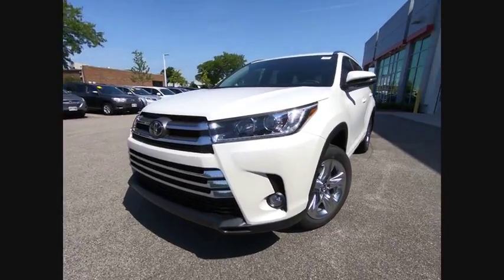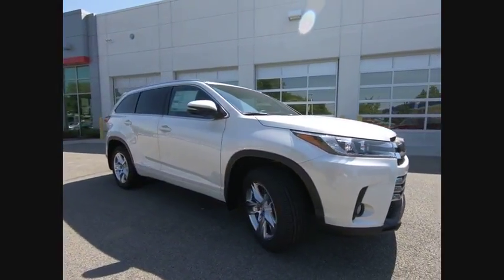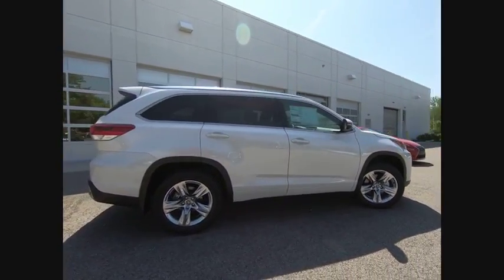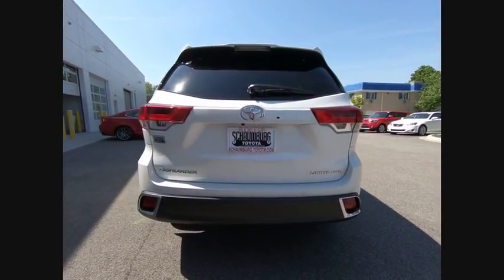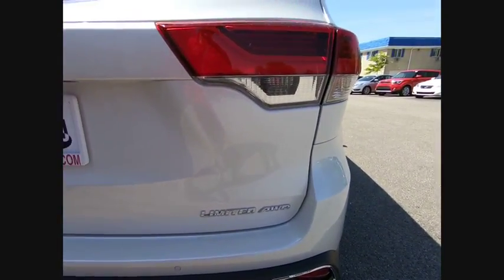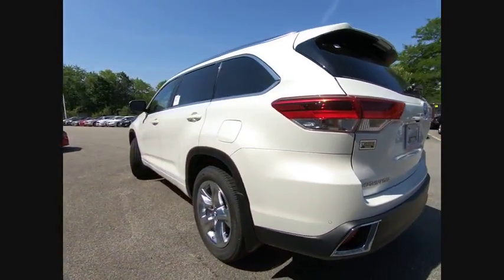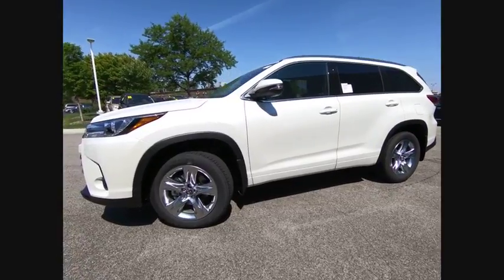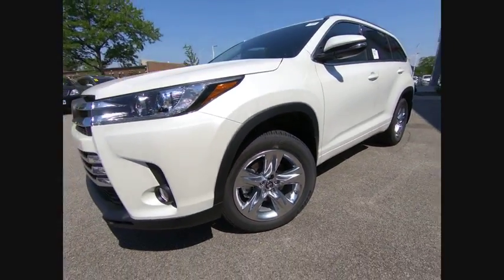2018 Toyota Highlander Limited Schaumburg IL 182369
2018 Toyota Highlander Limited

Schaumburg Toyota
875 W Golf Rd

50 STATE EMISSIONS|SPECIAL COLOR|WHEEL LOCKS|ALL WEATHER MATS|HP|DEALER SPECIALTIES|TFL